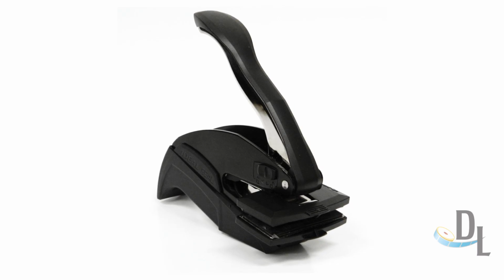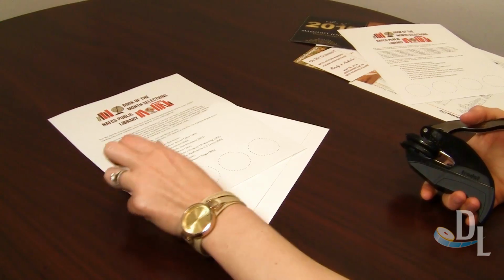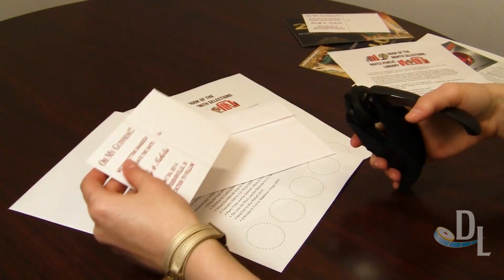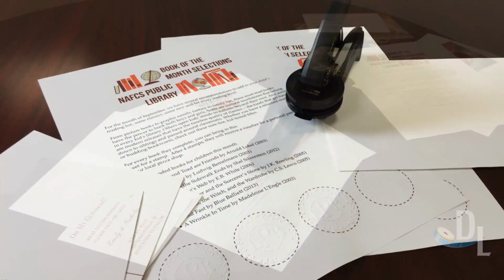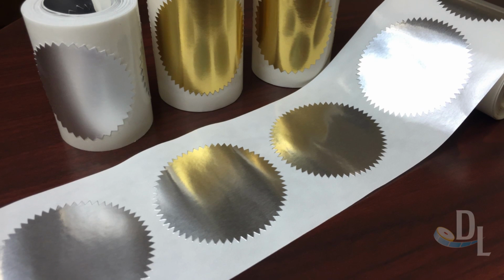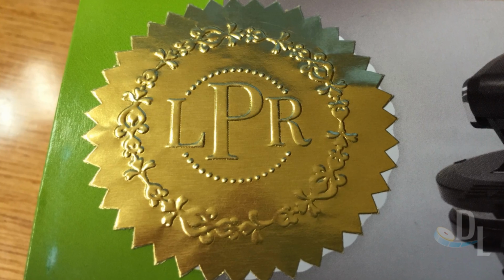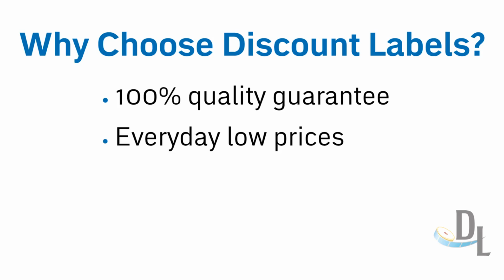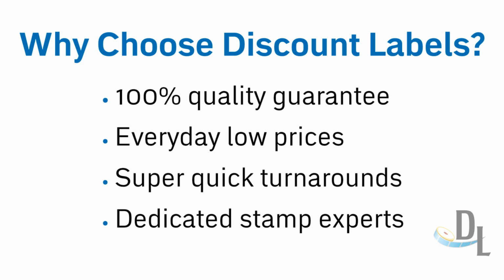Custom Stamps and Embossers From Discount Labels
Learn about the various types of custom stamps and embossers.